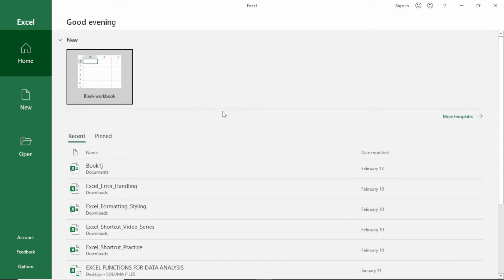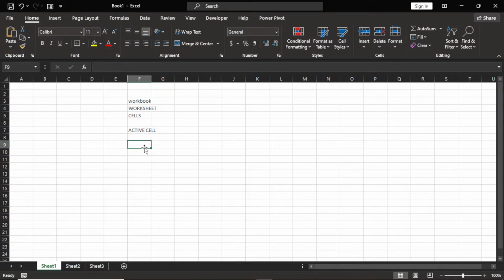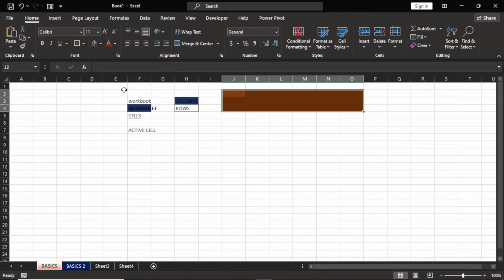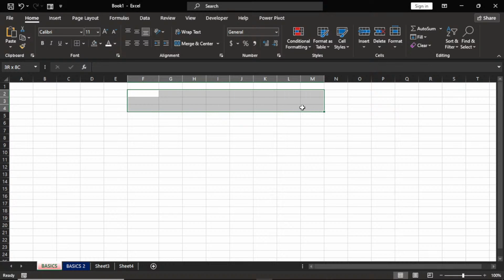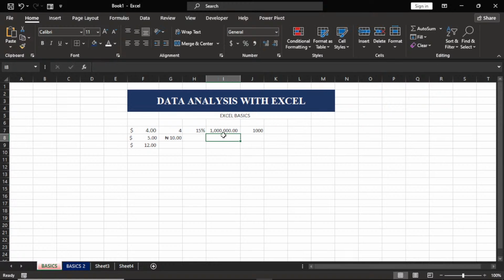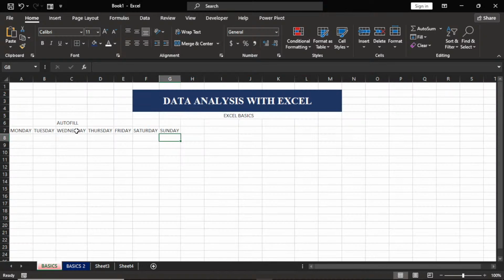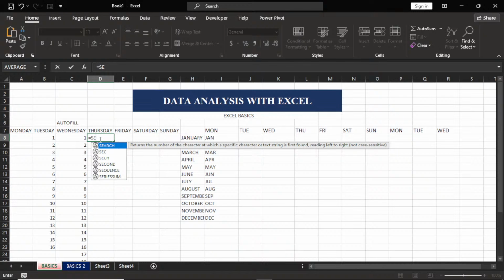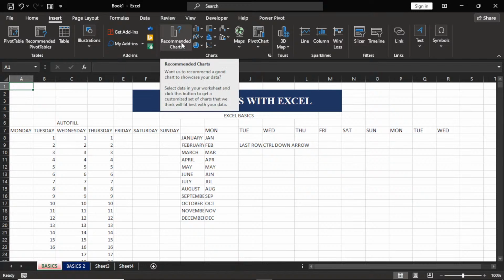LIVE 🔴 Excel for Beginners: Master Data Analysis Basics in Just 1 Hour!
📊 LIVE Excel Training for Beginners – Learn the Basics of Data Analysis in Excel!

Join this interactive YouTube Live session where we break down Excel fundamentals for absolute beginners. Whether you're a student, job seeker, data enthusiast, or just starting with spreadsheets, this training is designed to help you build confidence using Excel for data analysis.

✅ What You’ll Learn:
- Excel Interface & Navigation
- Basic Formulas & Functions (SUM, AVERAGE, COUNT)
- Sorting, Filtering & Formatting Data
- Creating Simple Charts & Graphs
- Intro to Data Analysis Tools (PivotTables, Conditional Formatting)

👨‍🏫 No prior experience needed – just open Excel and follow along live!